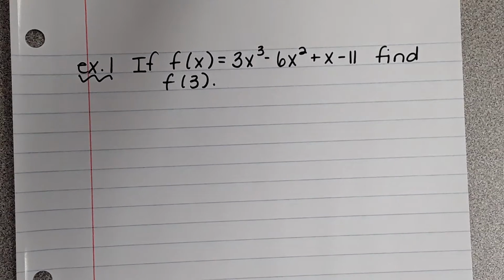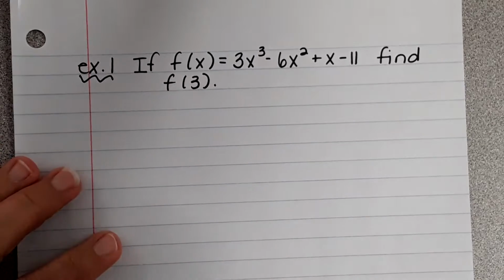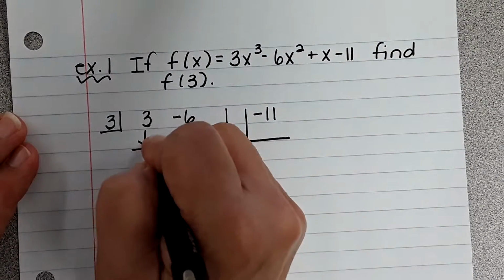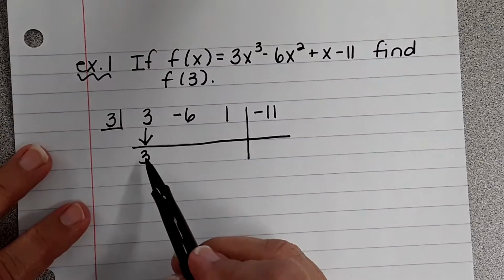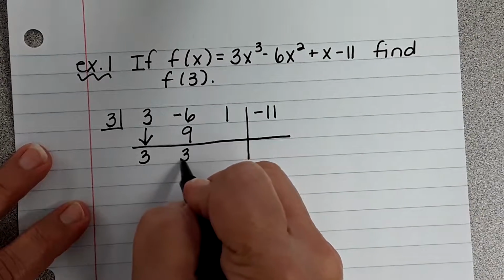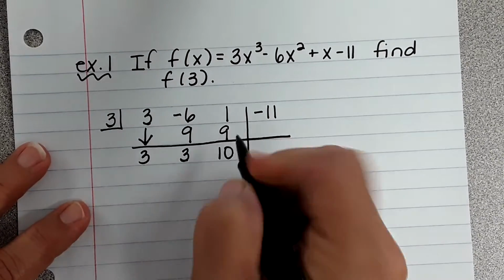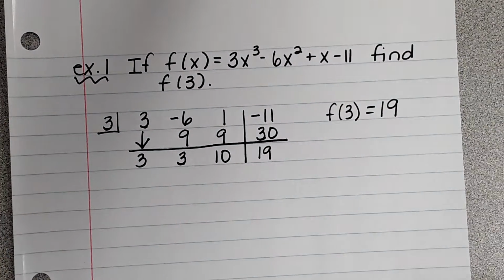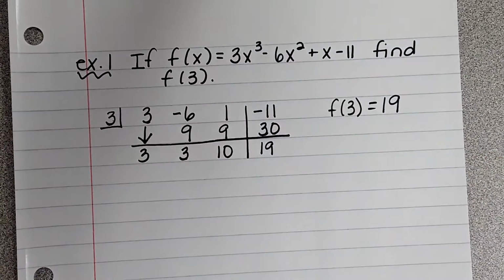Section 5.6 Part 1